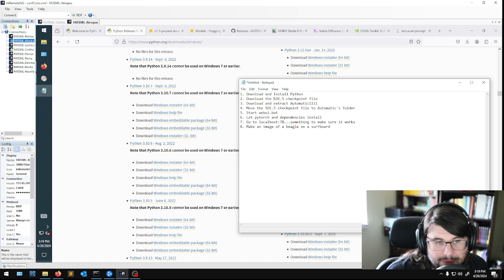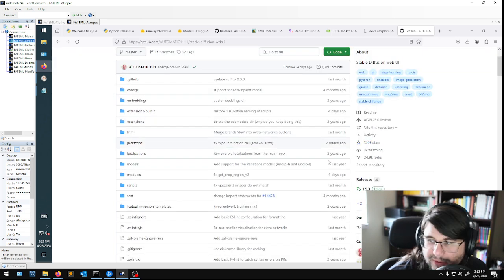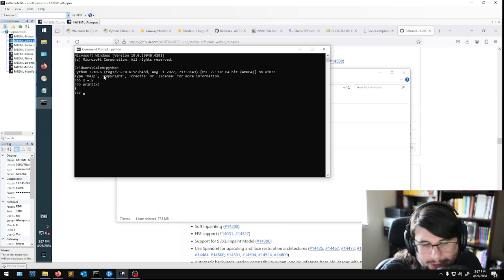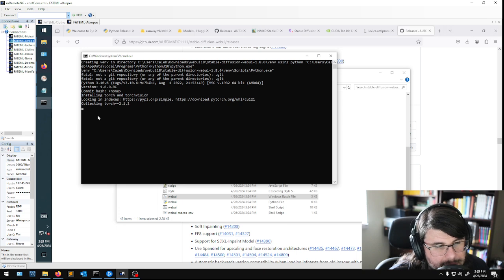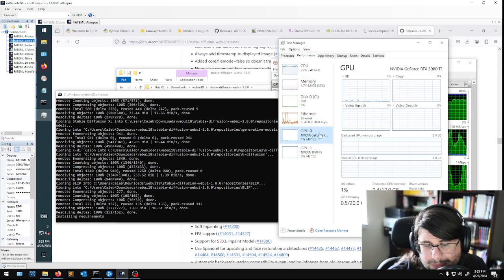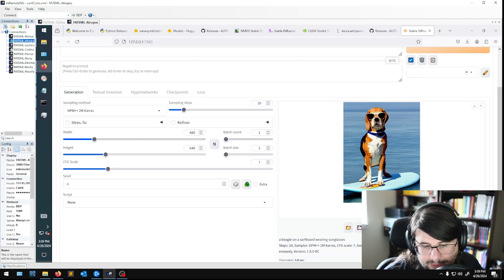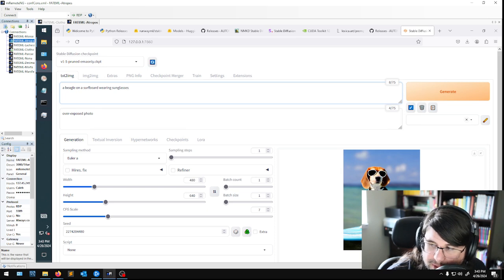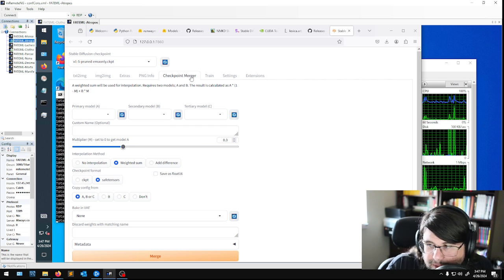Everyday Artificial Intelligence - Setting up Stable Diffusion on Windows (short version!)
Have you ever messed with DALL-E or Midjourney? Ever want to try it at home without sharing your data? Or just don't want to pay for those services? This little video will guide you through setting up Python and Stable Diffusion to generate images locally on your computer. The links I mentioned are below: